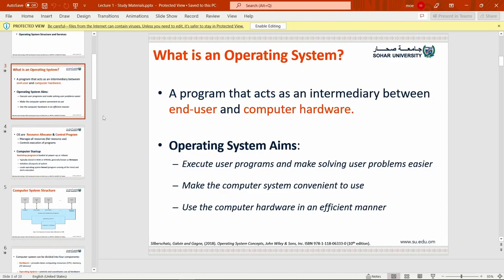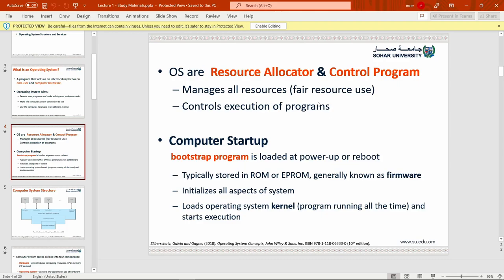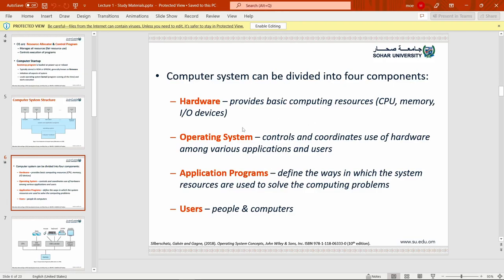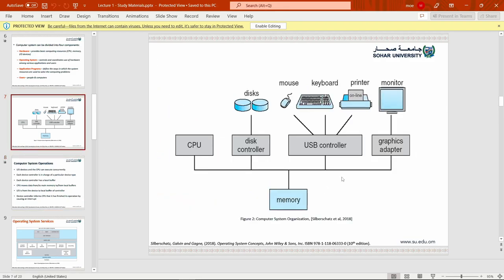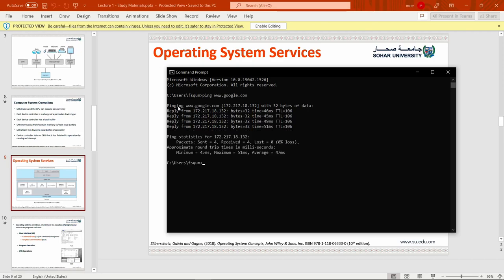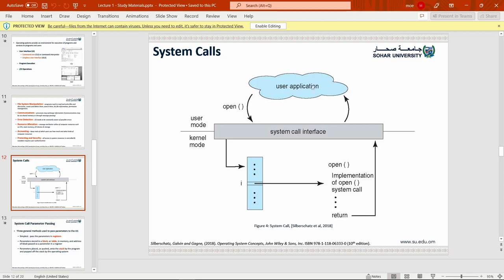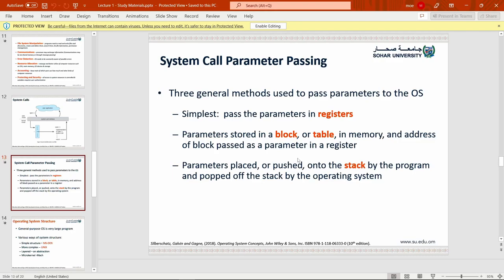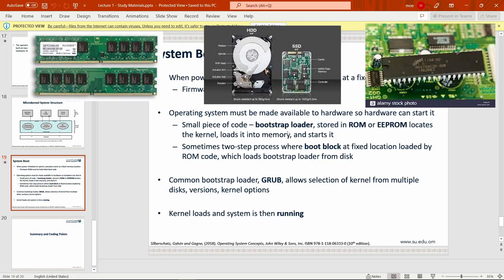operating systems lecture 1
wd